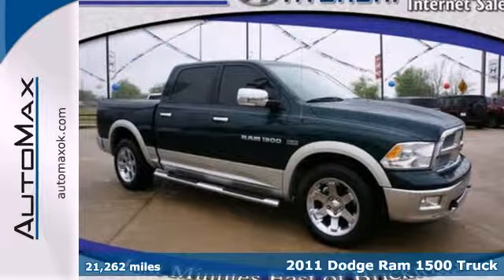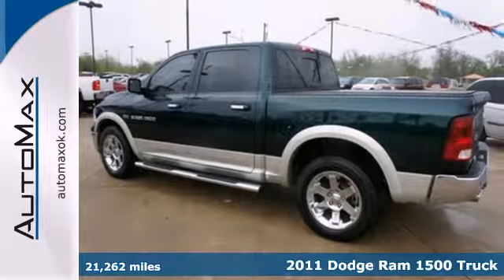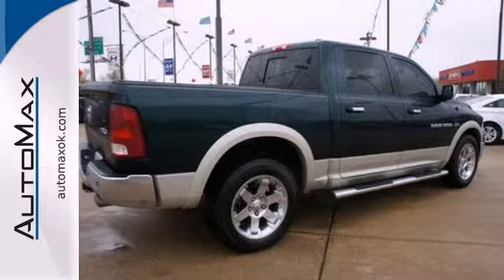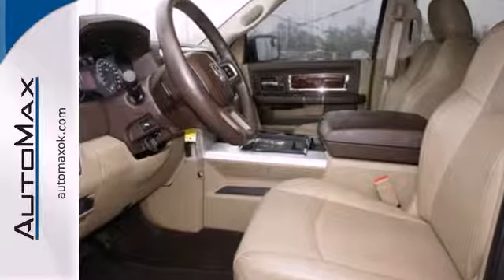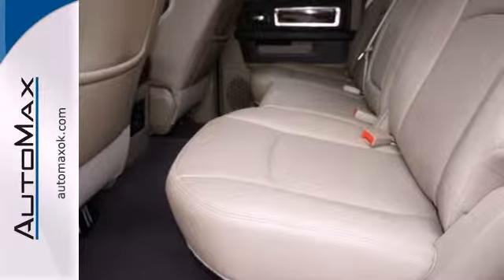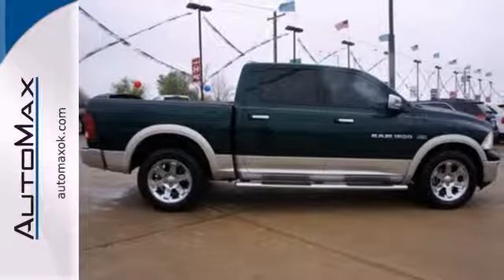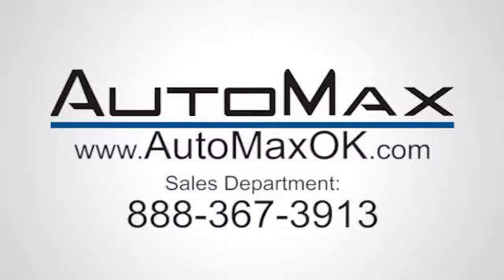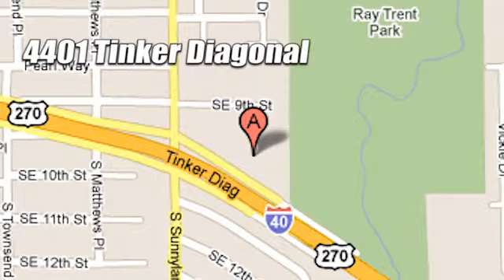2011 Dodge Ram 1500 Truck Oklahoma City Edmond, OK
Year: 2011
Make: Dodge
Model: Ram 1500 Truck
Trim: 5 Speed Shiftable Automatic
Engine: 8 Cylinder
Transmission: 5 Speed Shiftable Automatic
Color: Hunter Green Pearl Coatwhite G
Interior: Light Pebble Beigebark Brown
Mileage: 21262
Stock #: Y9947A
Our 2011 Dodge Ram 1500 Crew Cab is a truck that is waiting to serve you well and comes with a host of awards on it's resume. This Laramie Crew Cab offers lounge-worthy rear legroom and a host of amenities! Take a look at our photos! This provides comfort and convenience with the soft leather seats, heated and cooled front seats, heated leather steering wheel with audio controls, in dash DVD, back-up camera, premium sound system, and a large media screen for the navigation system! Power comes from the 5.7L, Hemi tethered to a 5-speed automatic transmission. This four wheel drive machine isn't missing much... is it? Fitted with standard ABS brakes, dual front and curtain airbags, and stability control, our Ram scored well in both Federal and IIHS frontal crash tests. As with all large trucks and SUVs, rollovers are a significant concern, but our Ram's agile suspension should help keep the shiny side up. This should give you major reason to smile! Come on in so we can make this Dodge Ram yours! 'Please visit us on Dealerrater.com and see what our customers have to say about us. For Special Internet pricing, VIP Appointments, and more please call our Internet Sales team today.'

Address:
4401 Tinker Diagonal St